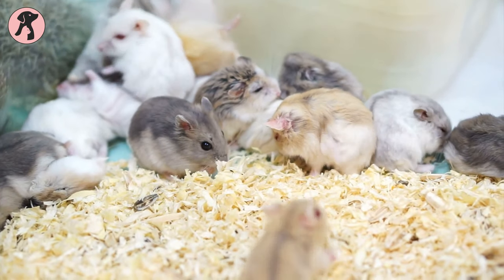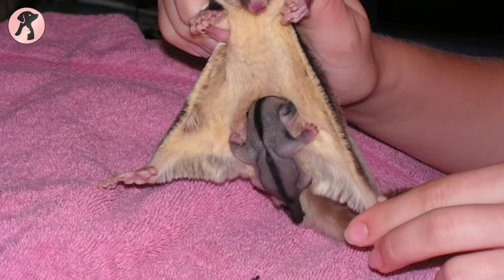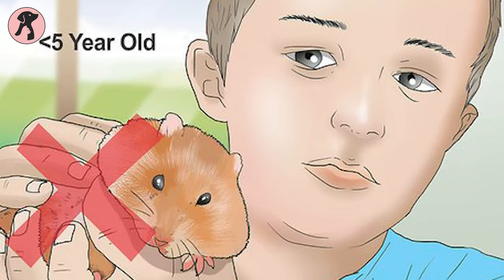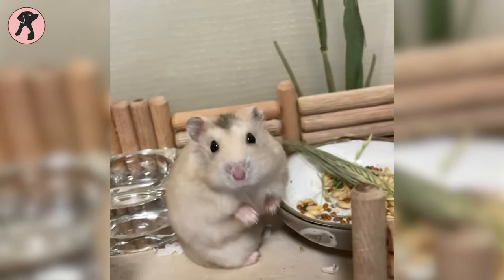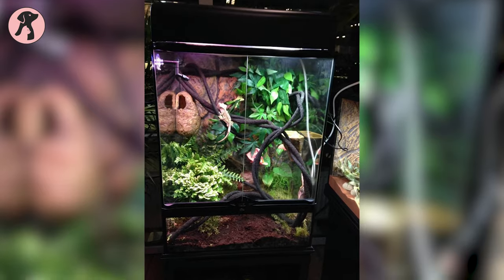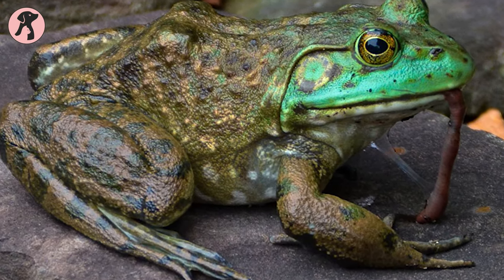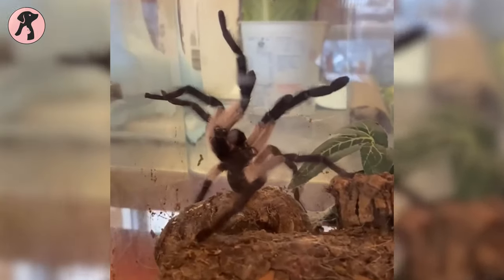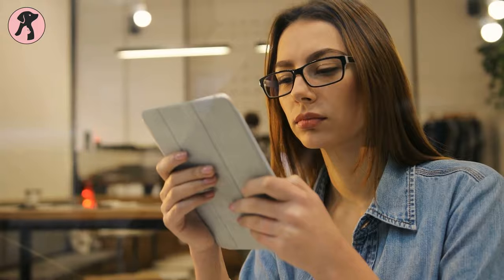9 Best Pocket Pets for Beginners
This video is all about the best pocket pets for beginners. If you are an exotic pet lover in this video you will get ideas from mice, hamster to exotic pets.